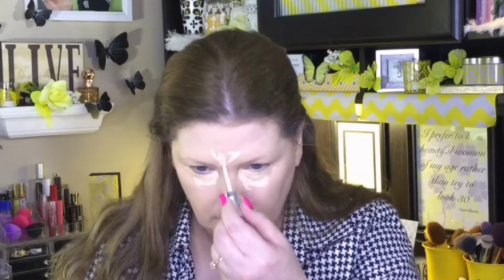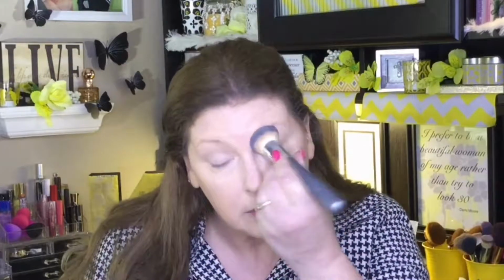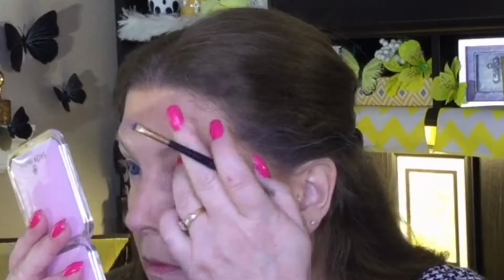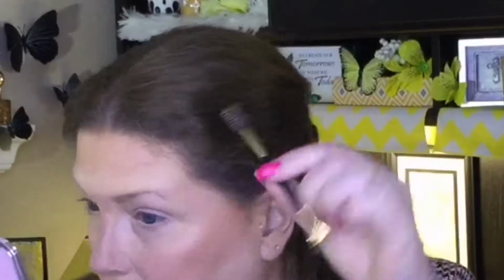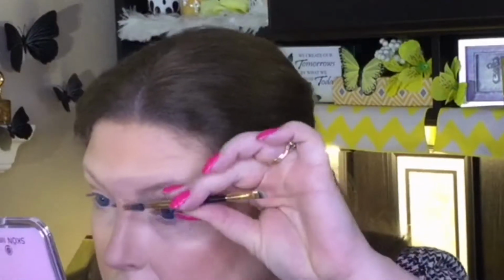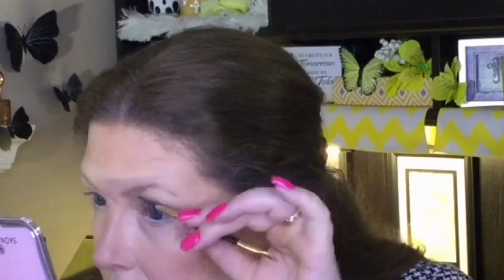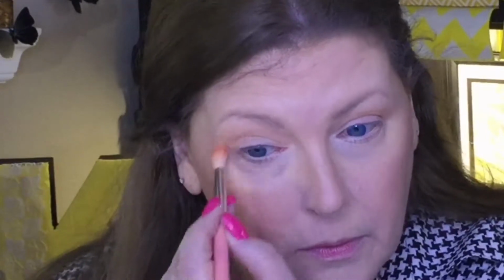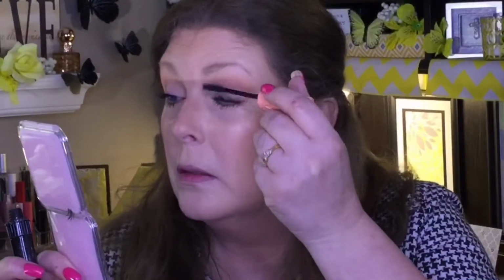Day to night look - Part 1 - Easy makeup for all ages including mature women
Welcome to my VERY FIRST video! I'd like to start by telling you just a bit about me and what my channel is all about. This channel is for people of all ages so as you read below, please keep that in mind.

My name is Karen and I'm 55, about to be 56 in a few weeks. I have 4 grandchildren, 2 girls and 2 boys with another granddaughter due in October. About a year and a half ago, I dropped my eyeshadow and it broke into a bigillion pieces and I had a bit of a freak out since it was discontinued and I knew I'd have a hard time finding something like it. As I stared at myself in the mirror in shock and disbelief, I realized that I was wearing the exact same makeup that I had been wearing for over 20 years. Yep, 20+ years of the same foundation, a gold and brown eyeshadow (applied with the sponge applicator that came with it) and what ever mascara was on sale when I went to by more. Lipstick?? I had a couple of old tubes but I mostly wore Blistix so my lips wouldn't get dry.

So, I sat there thinking of what a rut I had fallen into and decided right then and there to make a change and went on a mad search on YouTube on how to apply makeup for us older/mature gals. What I found was a TON of cute 20 somethings that did an amazing job with makeup and being beautiful and bubbly but there makeup problems were not my makeup problems. Sure, I learned to use the right tools and how to blend and contour and how to embrace highlighter and false lashes. But did they show me how to camouflage my wrinkles and fine lines? Nope, cause they didn't have them yet! They didn't deal with menopause or hot flashes and weight gain and aches and pains throughout their bodies because of joints creaking in old age.

Now I did find a few channels that were helpful but they didn't upload on a regular basis and I was always looking for more. So, a little over a year went by and for the most part, I was still watching the same 20 something ladies and while my makeup skills got a lot better, I still wasn't finding much content for us older/mature ladies. Then it hit me, I've learned a lot and I'm a lot of fun so why don't I share what I've learned and help inspire others who may have been in the same rut that I was. I'm currently on a weight loss journey so if any of you out there want to shed a little weight or are thinking about it, please comment below and let me know either what you're doing or are thinking of doing to get started so we can all do this together! I'm currently limited on my exercise as I have 3 bulging disc’s in my lower back that until doctors can figure out what to do, I'm restricted and can't exercise that much because of the pain.

PRODUCTS USED:

Marc Jacobs Perfecting Coconut Face Primer
Clinique Beyond Perfecting Foundation and Concealer - Linen
Artis Elite #7 Brush
L’Oreal True Match Concealer in Fair/Light W1-2-3
Urban Decay Naked Skin Color Correcting Fluid - Pink
Laura Mercier Translucent Loose Setting Powder
Kingmas Professional 10pc Oval Makeup Brushes
Kat Von D Shade and Light palette
Elf Contouring Brush
Isabella – Phantom Contour Brush
Essence Sun Club Matte Bronzing Powder – Blonde
Isabella – Phantom Brush
Wet n Wild Megalo Highlighting Powder – Precious Petals
Luxie Tapered Highlighter Brush #522
Wet n Wild Coloricon Blush – Apri-Cot in the Middle
Maybelline Fit Me Blush – Light Rose
Sonia Kashuk Stippling Brush
Makeup Geek eyeshadows – Fresh, Crème Brûlée, Peach Smoothie and Cocoa Bear
Bdellium Tools Tapered Blending Brush #785
Bdellium Tools Pencil Brush #780
Wunderbrow – Blonde
Benefit Roller Lash Mascara
NYX Retractable Lip Liner – Nude Pink
Milani Amore Matte Lip Cream – Precious
Maybelline Master Fix Setting Spray

But before you leave, if you haven't already signed up for ebates to earn cash back on not only your Amazon purchases but thousands of other online sites then check them out first and you'll also get $10 back on your first purchase through them. My favorites are Sephora, Ulta, Amazon, Nordstrom, Makeup.com, ELF, Target, Walmart, Kohl’s, eBay and Groupon. THERE IS NO FEE TO SIGN UP FOR THIS!! I earn a ton of cash back every quarter just by clinking on the eBates link first so when I can save money, I like to pass it on to others.

** This is not a sponsored video and I have not been compensated by any of the manufacturers. All opinions are my own.